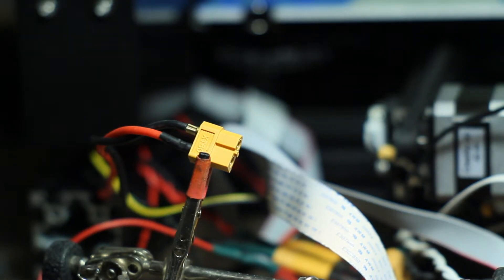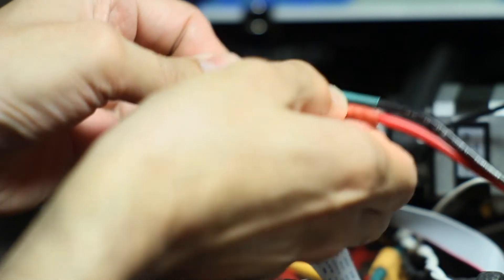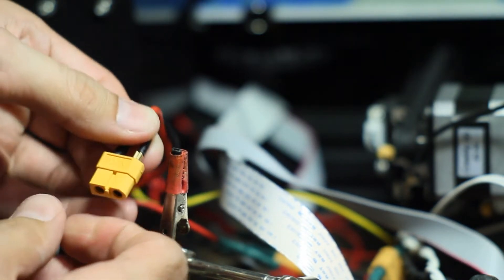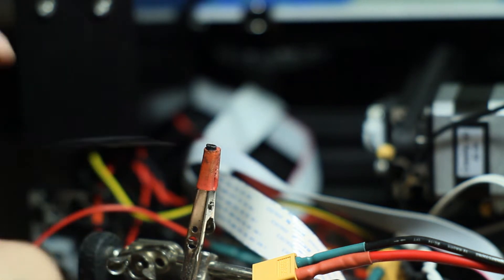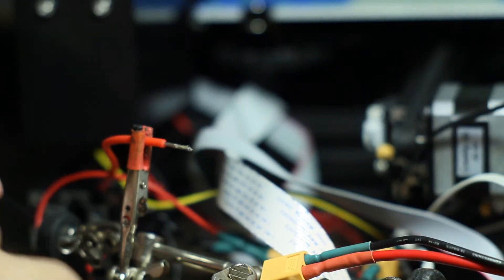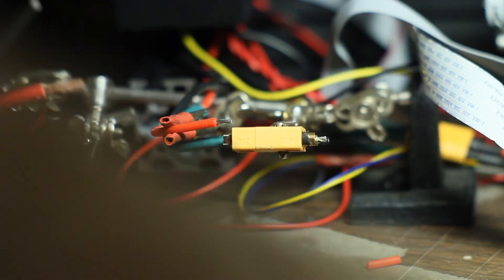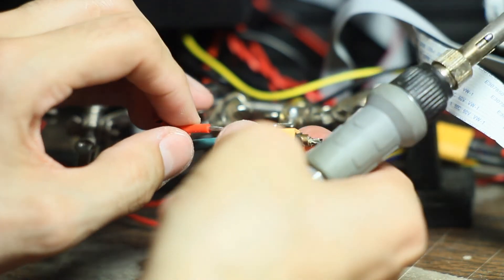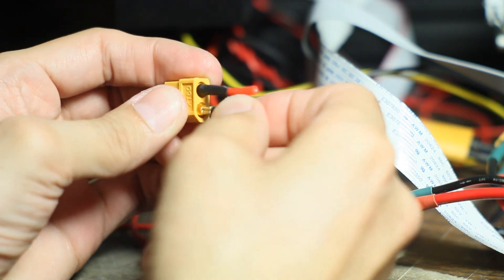Ender3 XT-60 Connector Replacement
The original XT-60 of many of the Ender 3's are crimped rather than soldered. In this video I replaced the connector.  It's from the recent (about a month ago) batch from USA Amazon. I think if I tried ABS with only this connector I would have had a bad time.

Consider watching some of Joshua Bardwell's solder tutorials. He's who I learned to solder from. Hilariously, many of his videos unrelated to soldering end up becoming soldering tutorials.

I'll only refer items I own and use.
Ender 3
Banggood Ender 3
MOSFET for heated bed
X-Tronic 3020 Soldering Station
Kester solder 44" Rosin Core #66/44 .8mm 1 lb. Spool
Neiko calipers
Miniatronics Corp 1065002 Rosin Paste Flux 2 oz
Helping Hands (Get two and combine them!)
Amazon giftcards
Springfield Leather Amazon
Watercolor set (I have some videos planned on that topic)